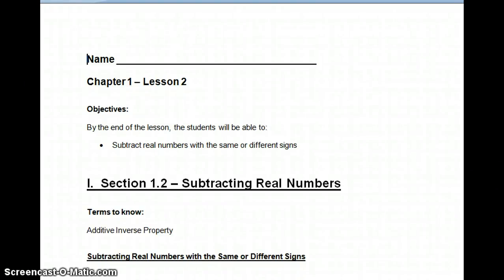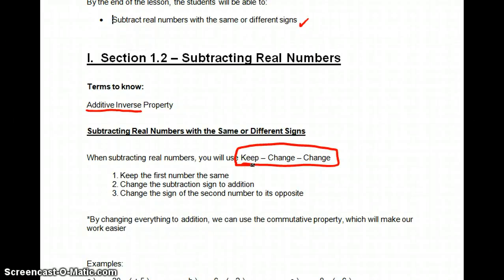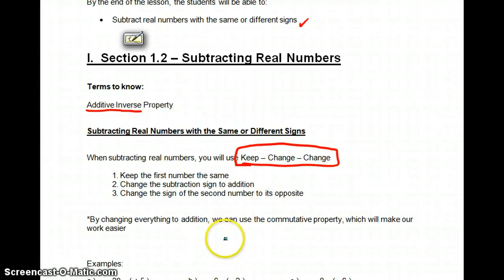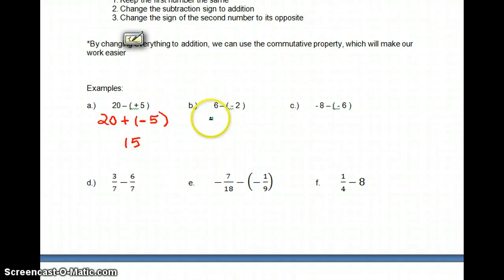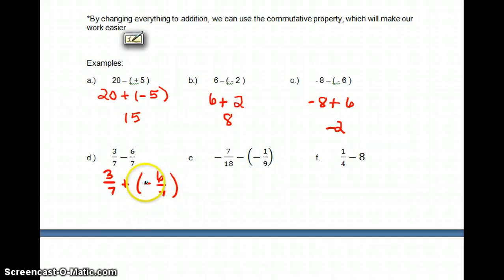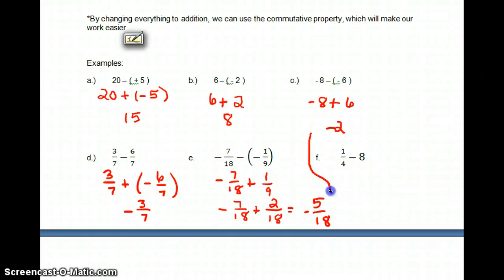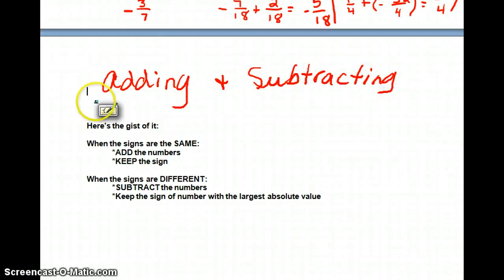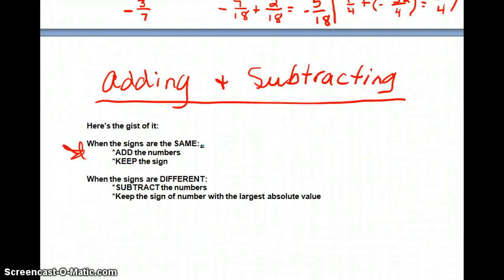Chapter 1 Lesson 2